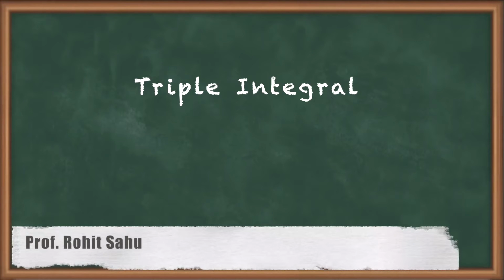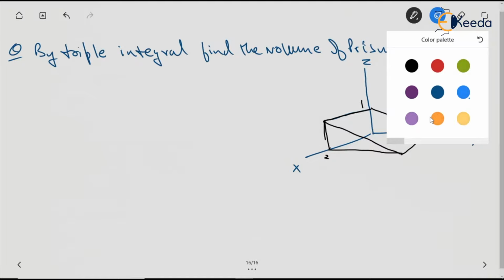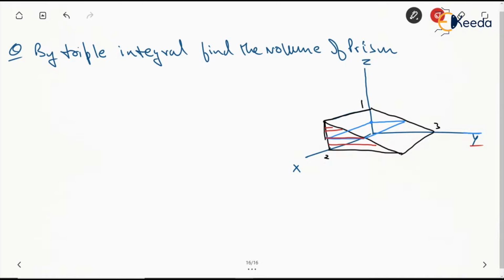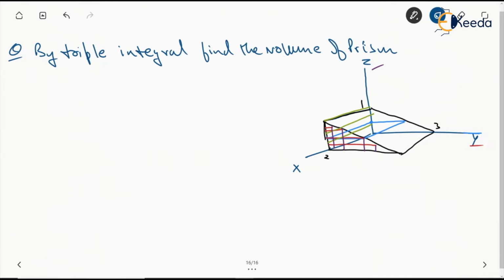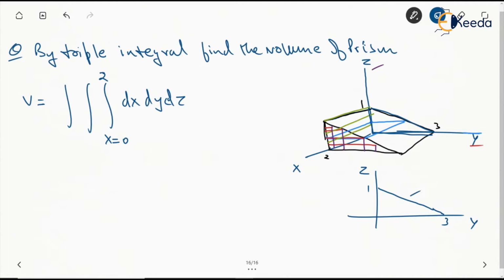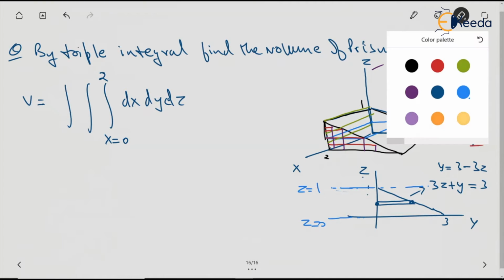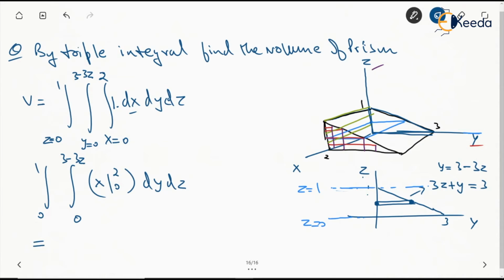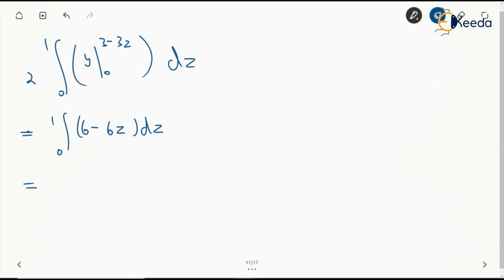CALCULUS MULTIPLE INTEGRAL Triple Integral Question 1